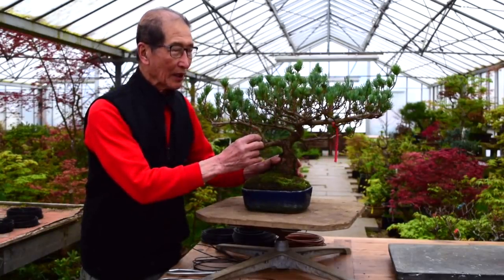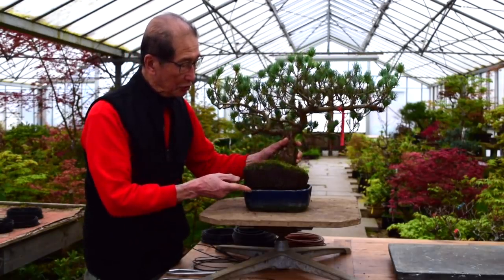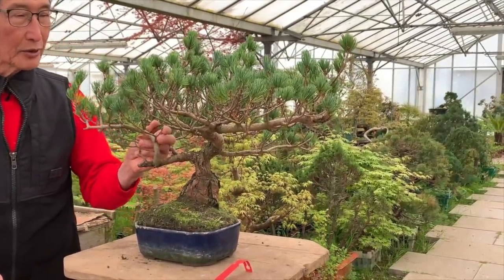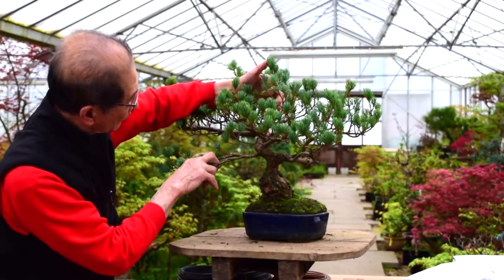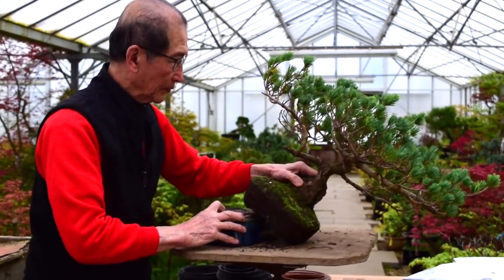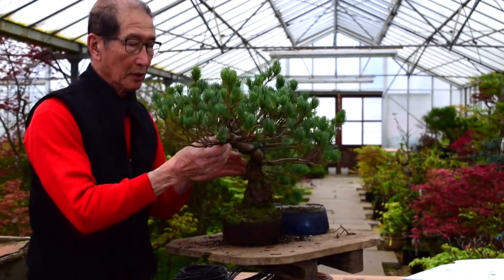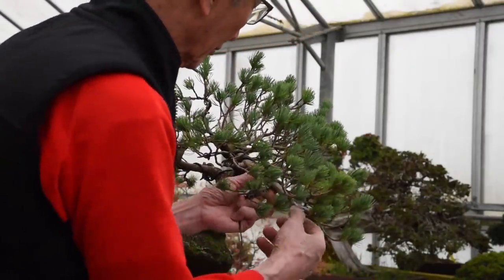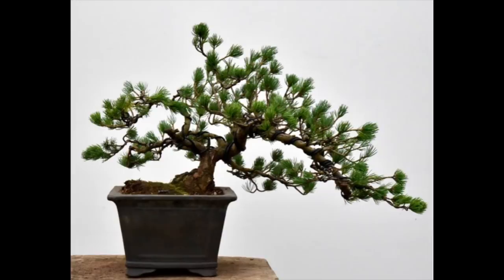Pine Bonsai Reshape and Prune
A Herons customer bought their Pine Bonsai into the nursery to be reshaped, pruned and repotted (it has been in the same pot for 20 years). By the end it looks very different.

Please note that we are unable to ship outside of the EU.